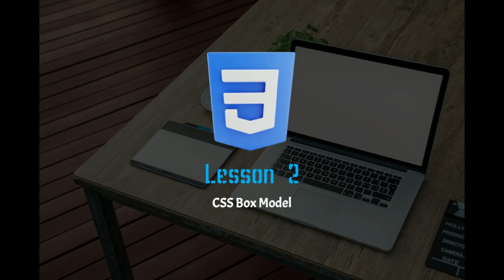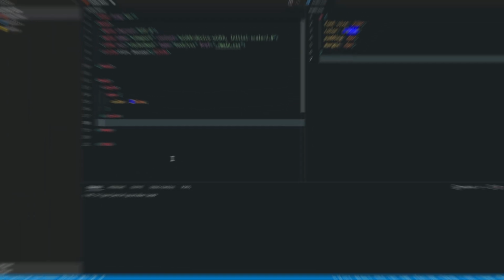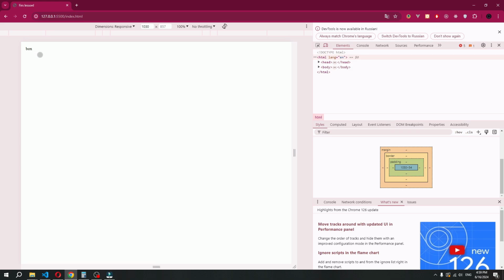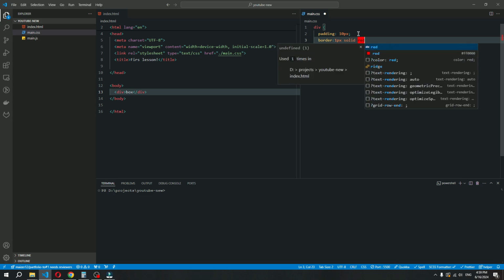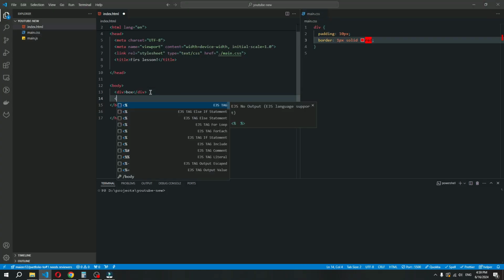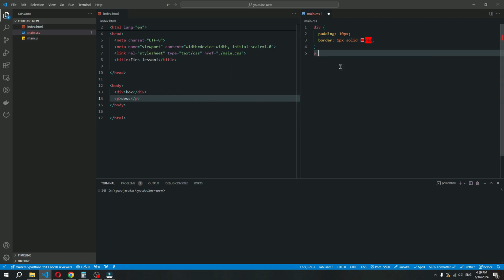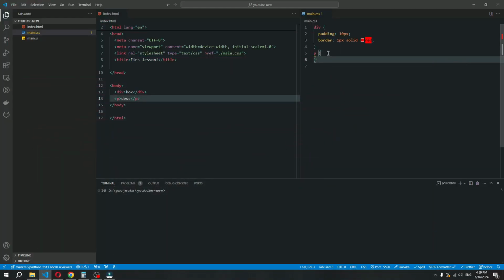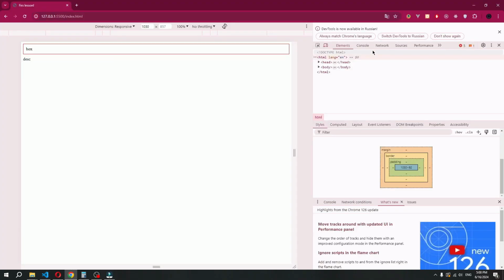Lesson 2: CSS Box Model Explained: Understand Content, Padding, Border, and Margin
Welcome back to our CSS series! In this lesson, we'll focus on the fundamental concept of the CSS Box Model. Understanding the Box Model is essential for controlling layout and design on your web pages. We'll cover the four key components: content, padding, border, and margin. By the end of this video, you'll have a solid grasp of how these properties work together to create the layout of your elements.

In this video, you'll learn:

How to use content, padding, border, and margin properties
Practical examples to see the Box Model in action